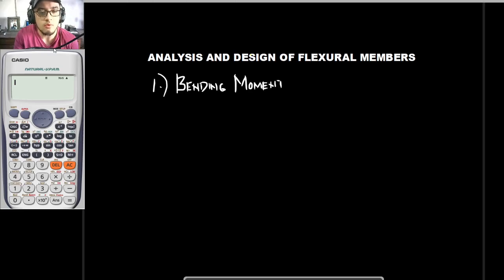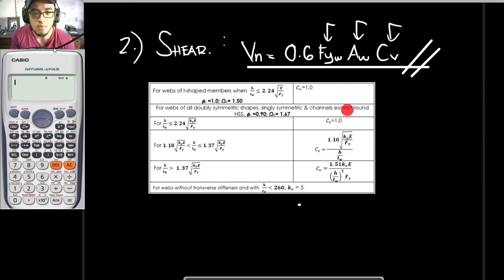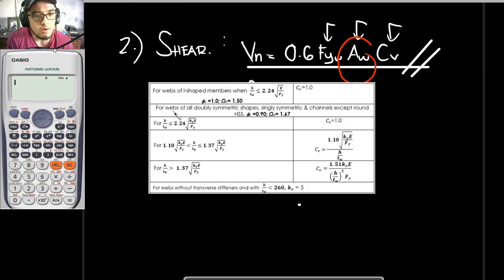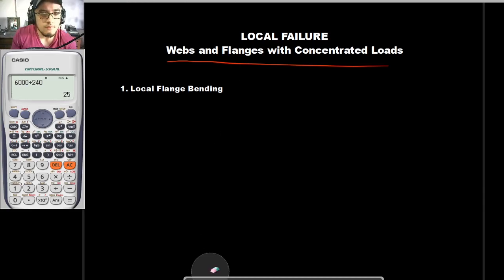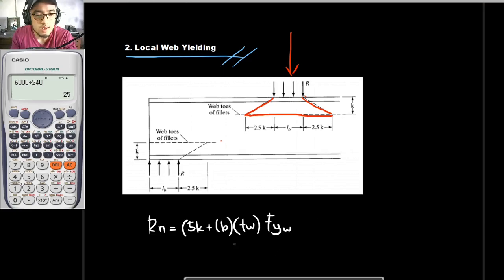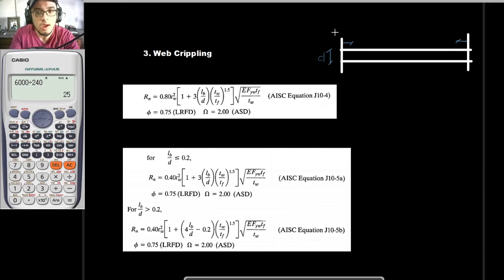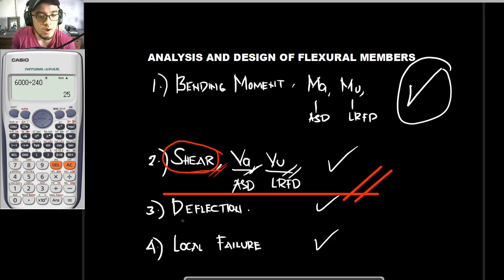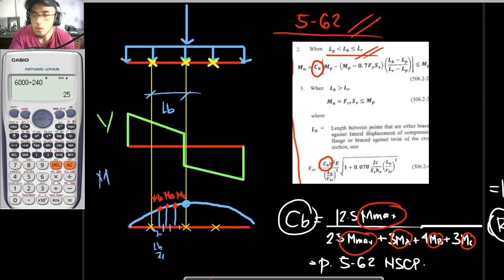Steel Design Recorded Meet 4/7/21: Local Failures, Shear